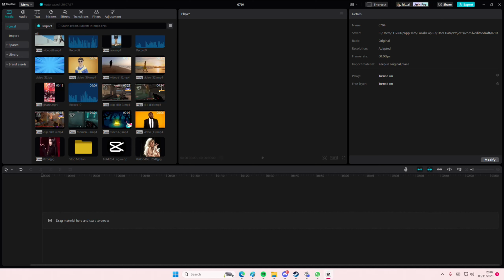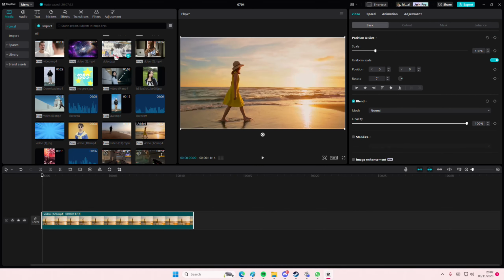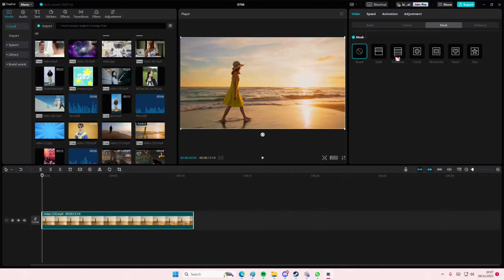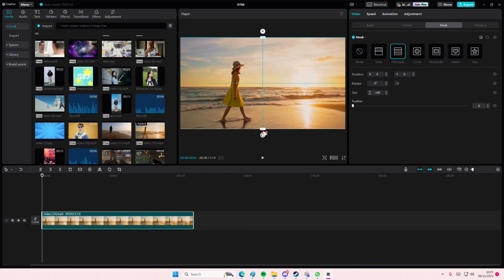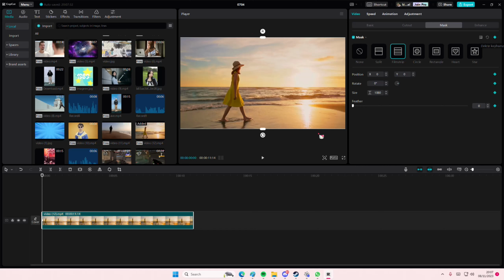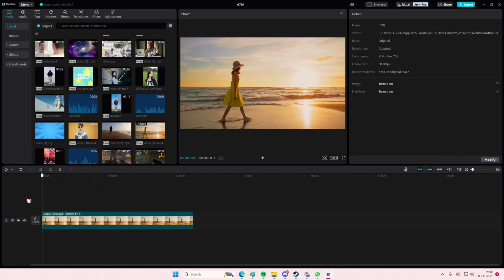How You Can Easily Create This Animated Cinematic Bar For Your Movies On The CapCut PC App?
Learn how you can create this animated cinematic bar on CapCut PC by watching this video.